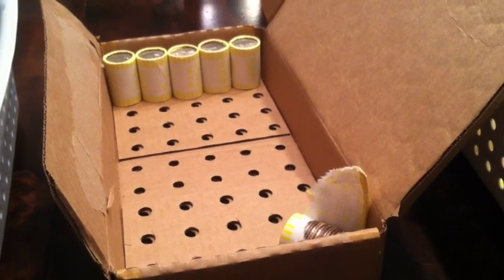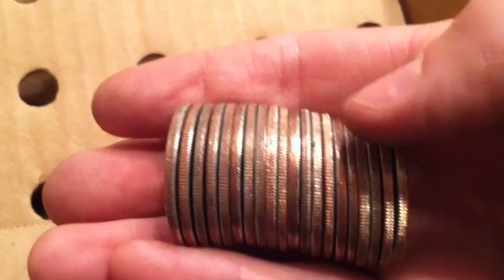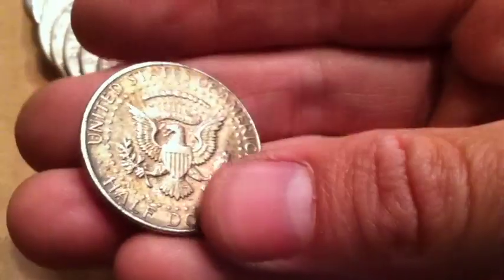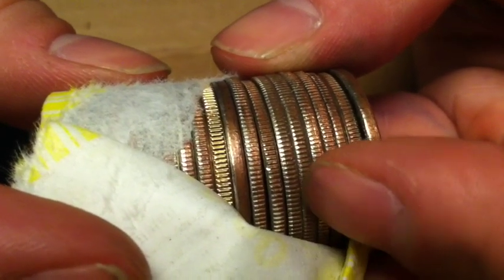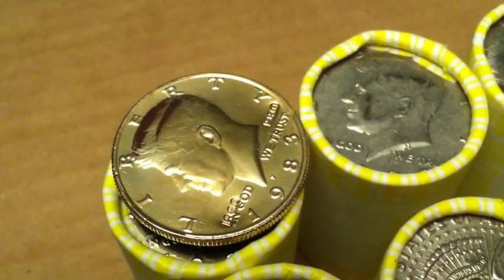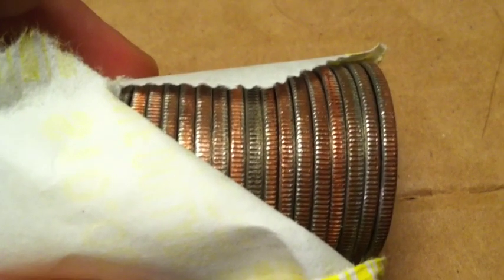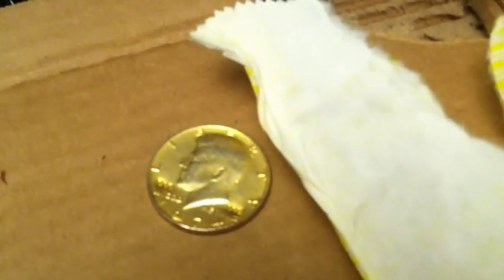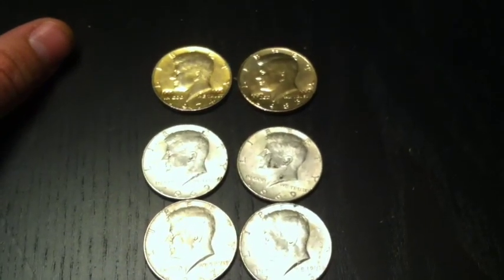Ep. #104 - A Decent Haul and Some Goldies - NCLB Coin Roll Hunting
Back again with a decent silver haul.  Keep on coin roll hunting.  It's all about the volume.